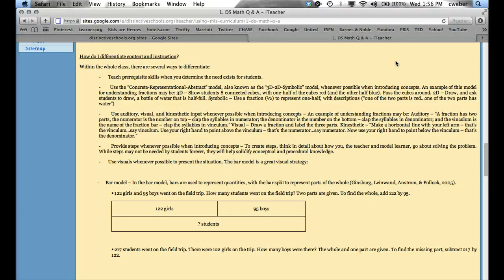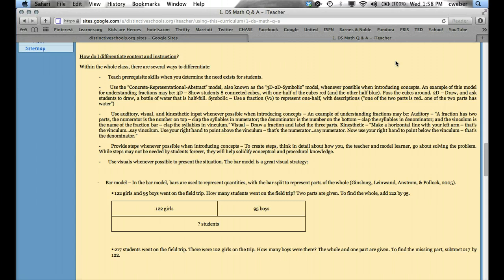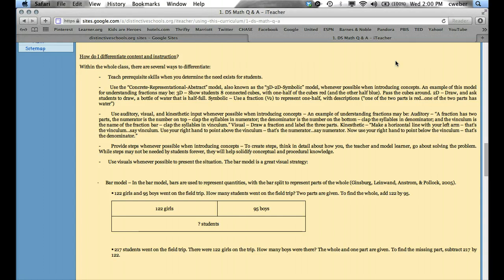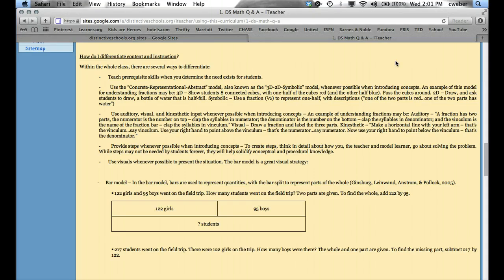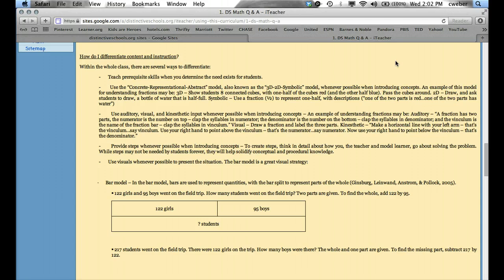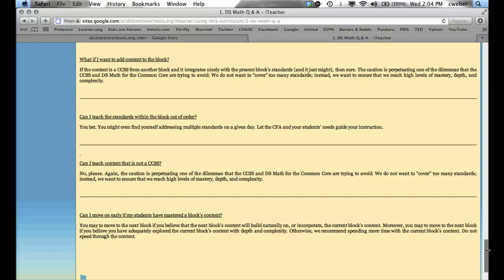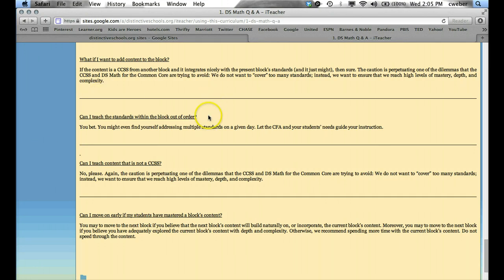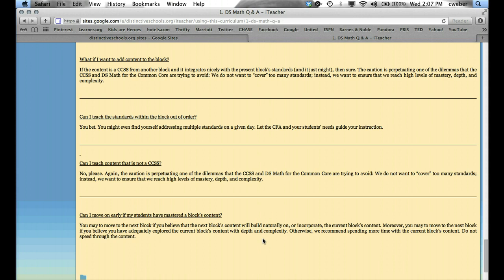Q & A DS Math Part 2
Part 2 of DS Math Q & A